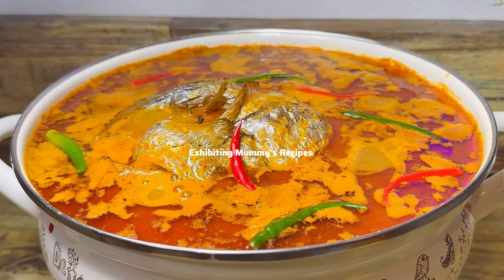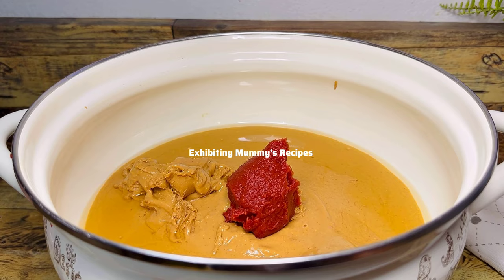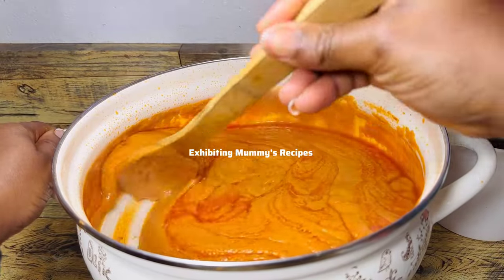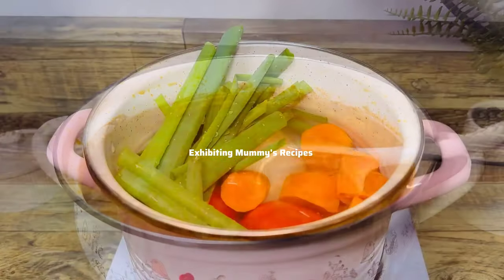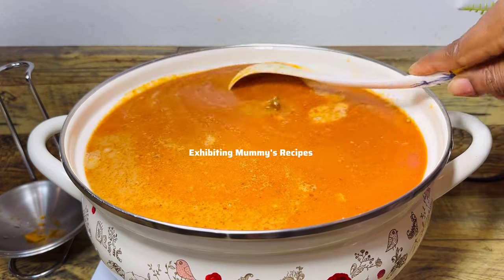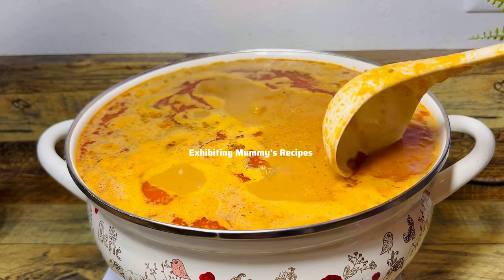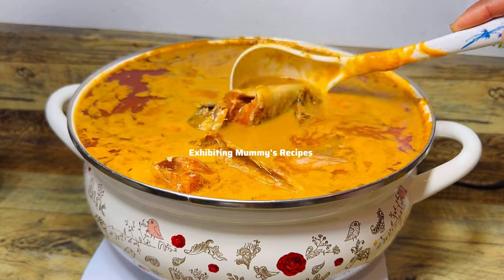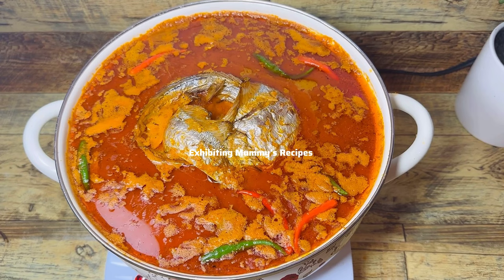How to prepare Ghana most delicious peanut butter soup/easy groundnut soup recipe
Ingredients:

To fry the peanut:

Peanut butter
Water
Tomato paste (you can use fresh tomatoes)

Vegetables used:

Carrots
Pepper
Tomatoes
Onion
Scallion

Seasonings for the proteins:

Ginger
Garlic
Onion
Fish seasoning
Home made vegetable seasoning (link will be in the comments section)

Proteins:

Homemade:
Grilled round scad fish
Grilled tuna
Grilled belt fish
Mackerel in tomato sauce (watch the video before using this)

➡️🔨LOVE YOU❤❤❤❤❤❤❤❤❤

@ lovely_ mina1992